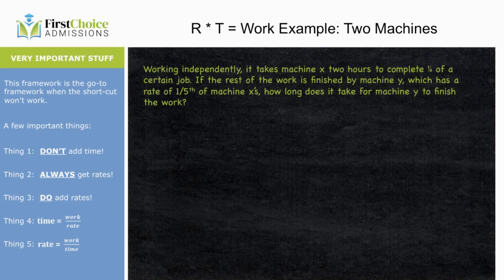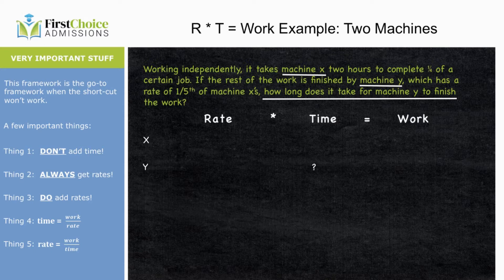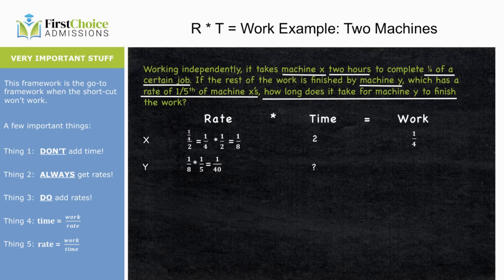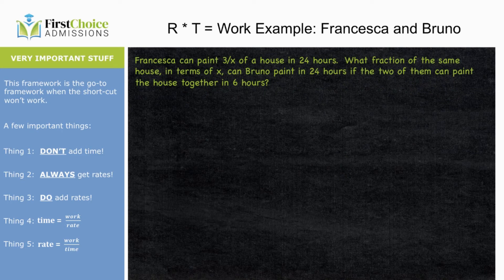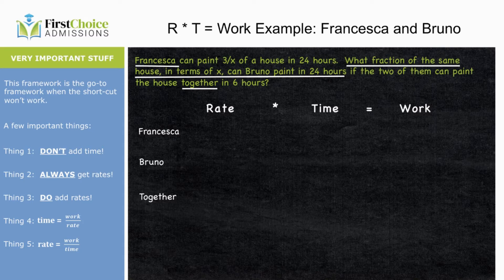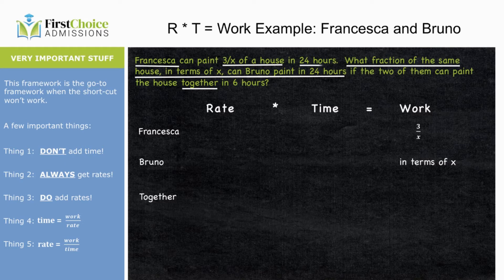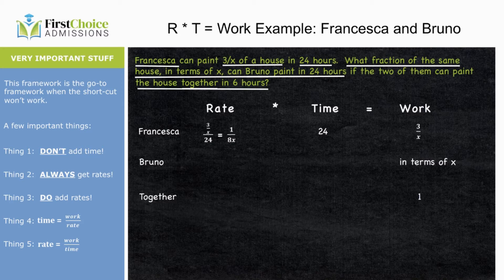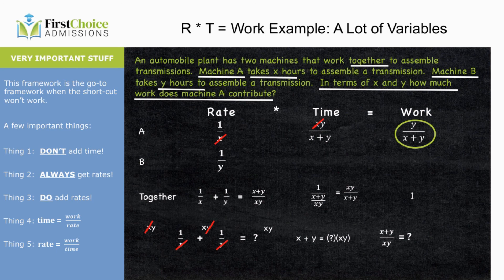700+ Breaking Down Advanced GMAT Work Rate Questions - Examples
Bruce Hanson, Wharton MBA, UCLA test prep instructor and founder of First Choice Admissions walks you through very difficult work rate examples to help you master the hard problems.

To get the most out of these videos we recommend you watch them in the following order:

How Work Rates Work on the GMAT - Introduction to 700+ Scores
700+ Work Rates - Shortcuts and Hard Questions
700+ Breaking Down Advanced Work Rates - Rate * Time = Work
700+ Breaking Down Advanced GMAT Work Rate Questions - Examples
700+ Breaking Down Advanced GMAT Work Rates - Multiple Machines Questions
700+ Breaking Down Advanced Work Rate Problems- Ratio Inference
GMAT Work Rate Lessons – Wrapping Up What You Should Know